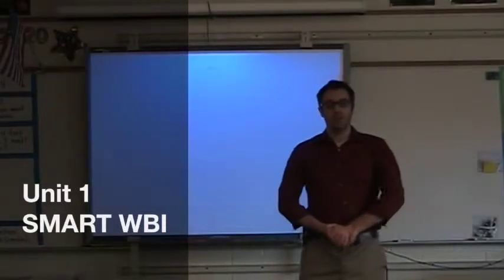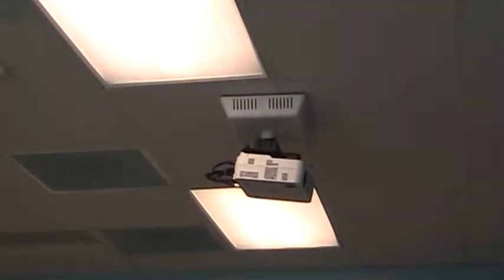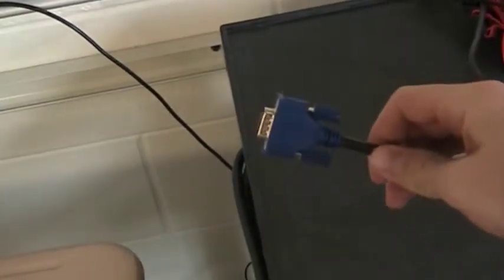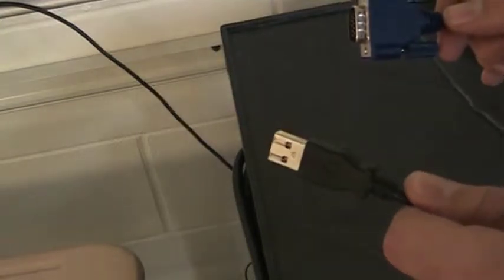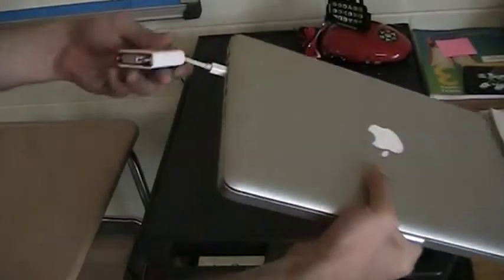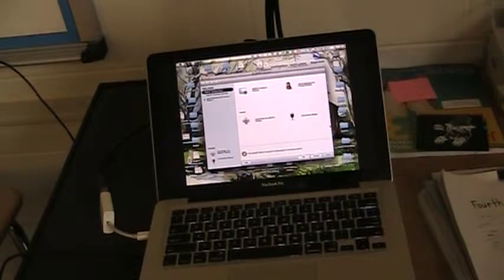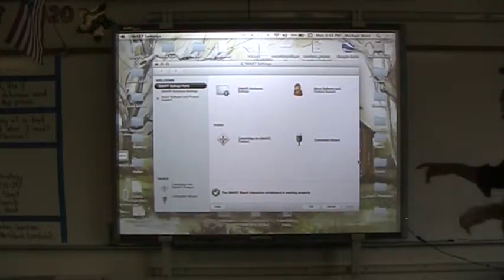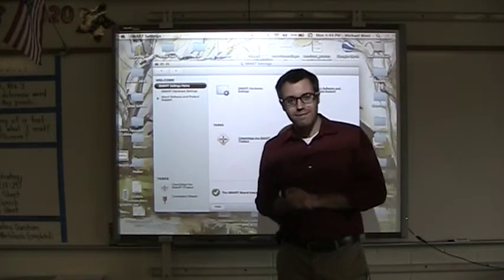Unit 1 - Smartboard WBI